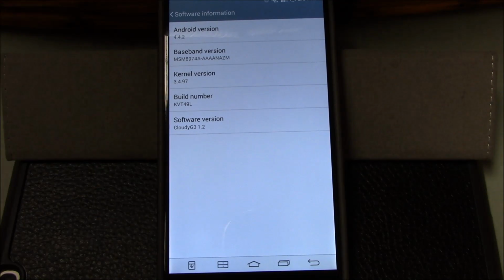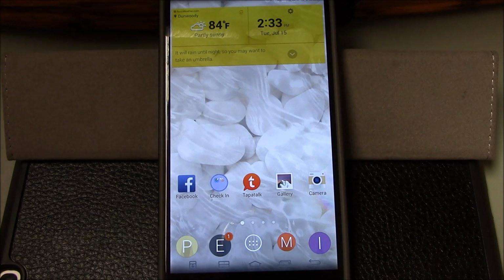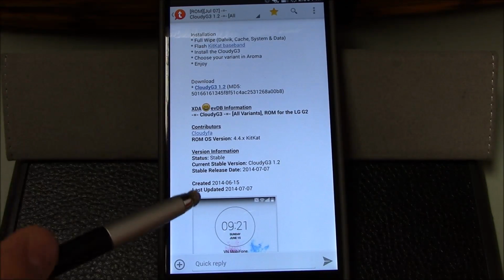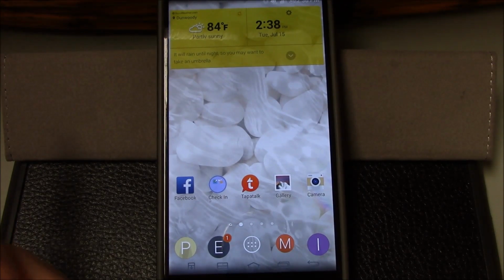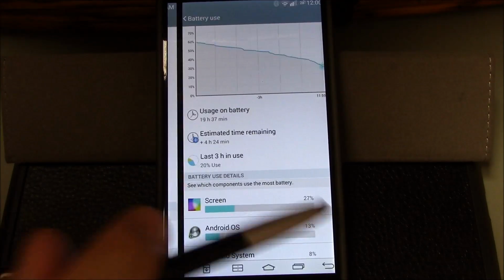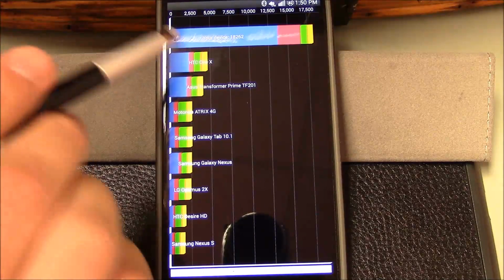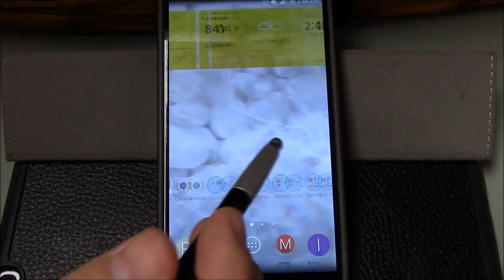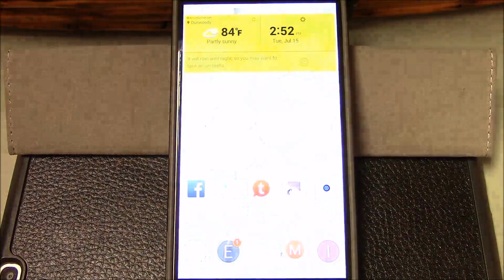Review of CloudyG3 V12 for LG G2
My Updated Review from CloudyG3 V1.0 to this new verison 1.2 on the LG G2 D800. Convert your LG G2 to a G3!
Time Codes:
(UPDATE TOMORROW)